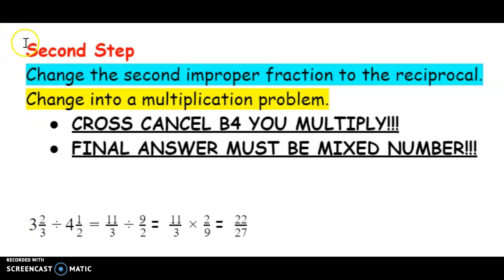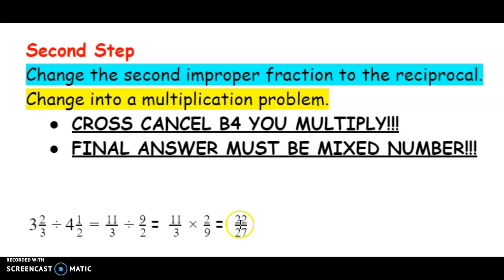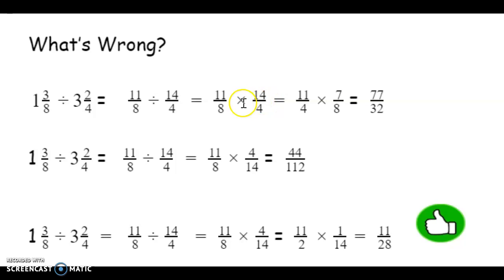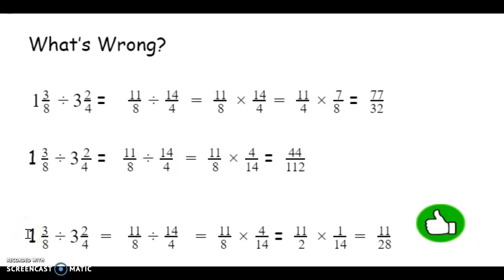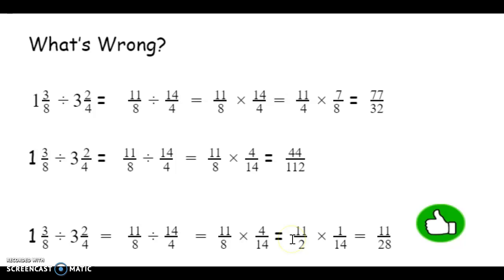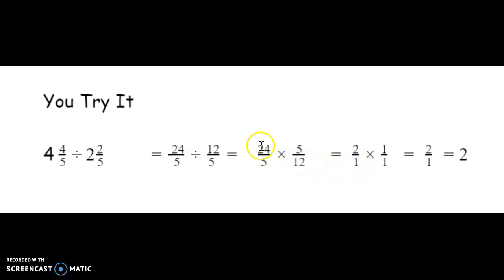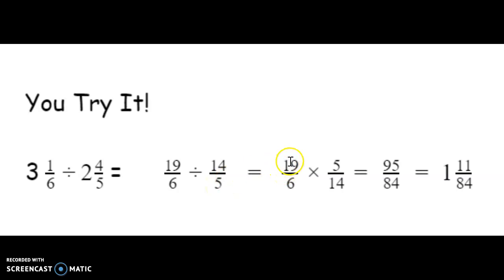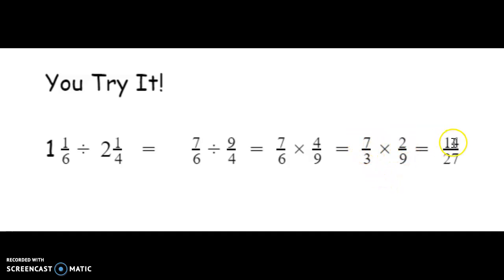Division Mixed Number by Mixed Number